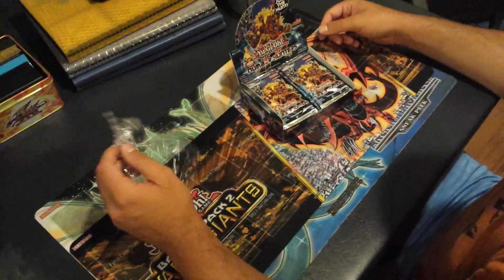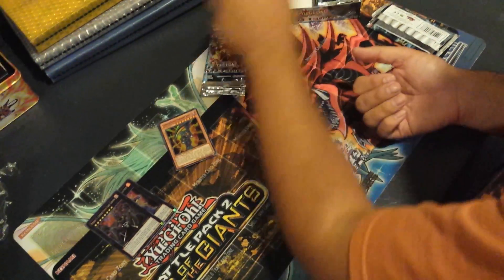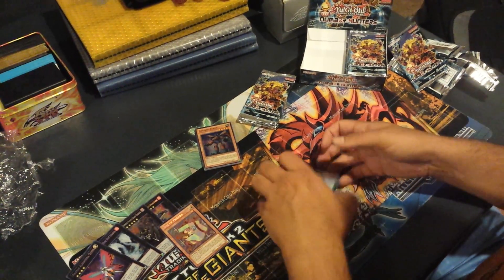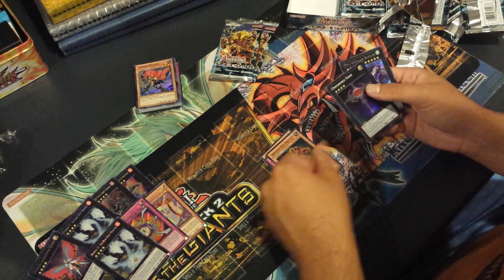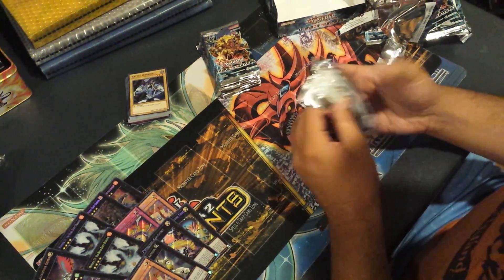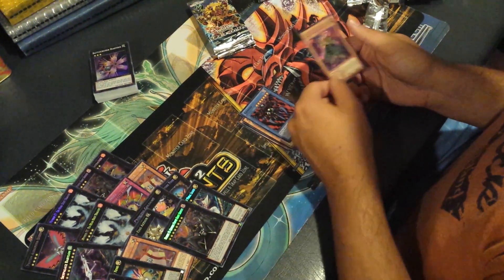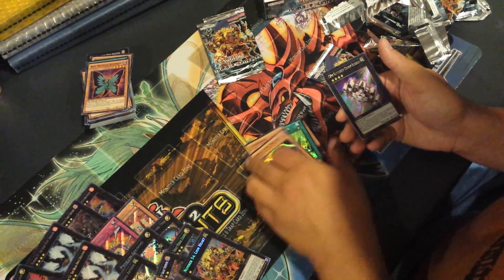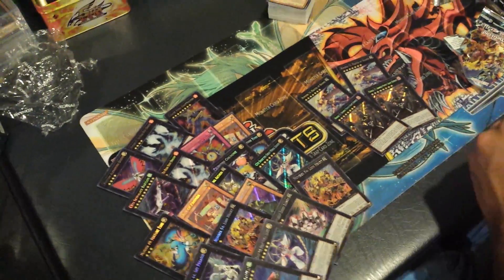BEST Yugioh NUMBER HUNTERS BOOSTER BOX OPENING!!!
Thumbs up for the new set Number Hunters and our SICK Pulls!